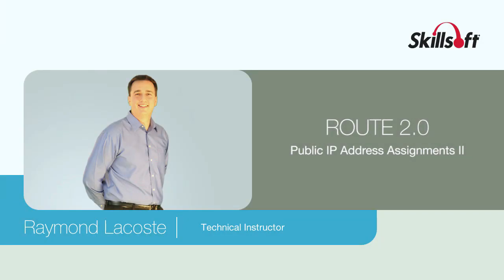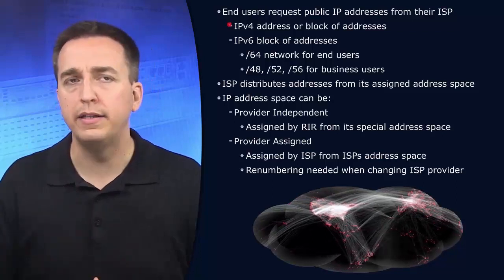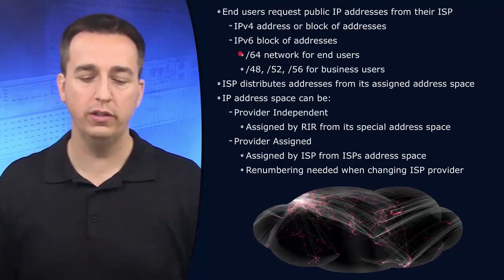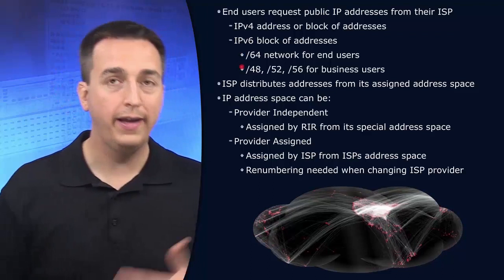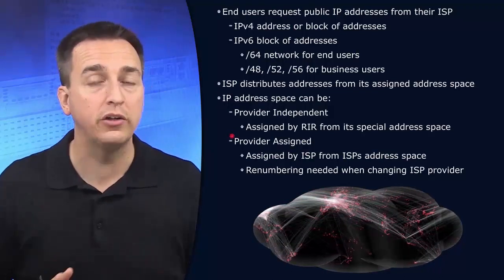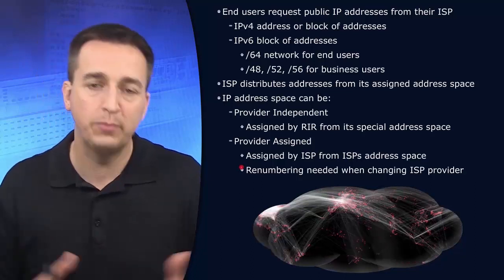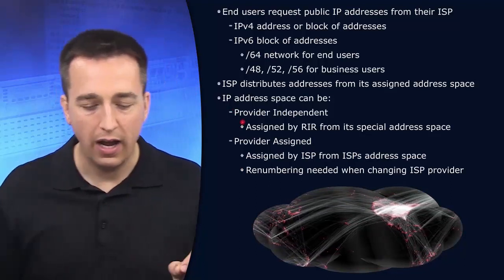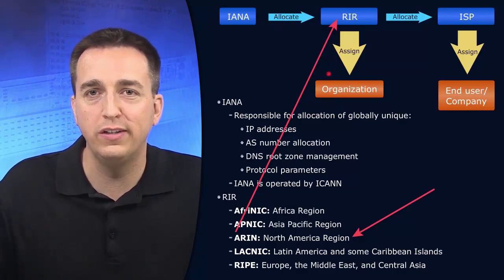19 Public IP Address Assignments II